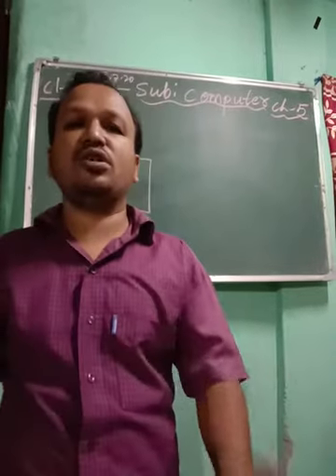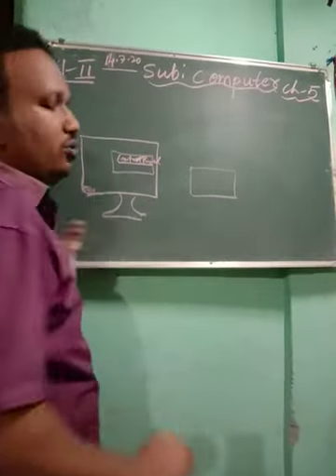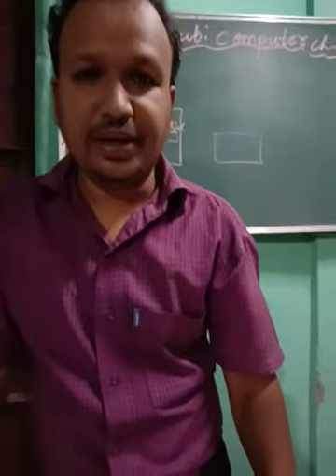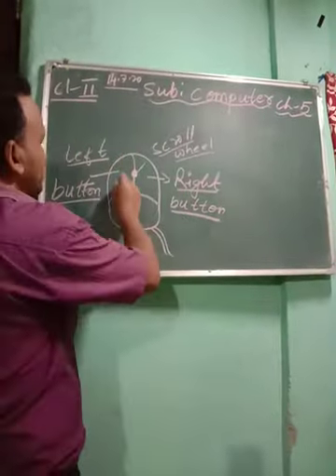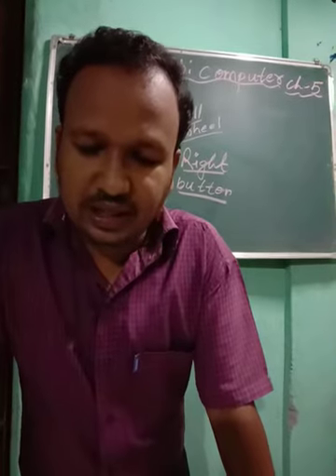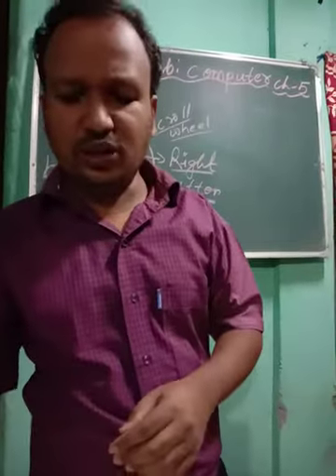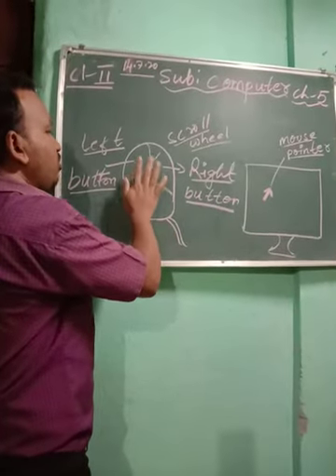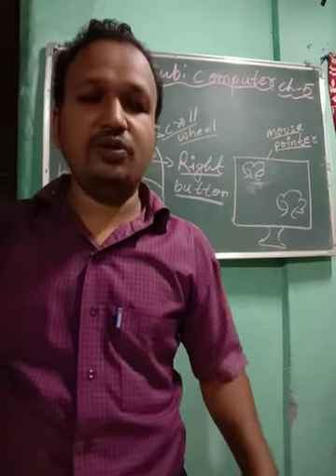Class 2,subject-computer, chapter -5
Bdmehs